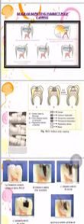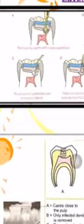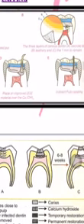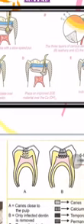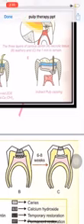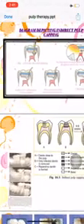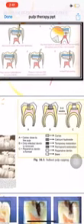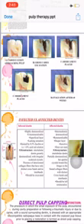محاضرة طب اطفال الاسنان المرحلة الرابعة والخامسة أ.د وسام وهاب صاحب paedodontics part3 pulp therap(